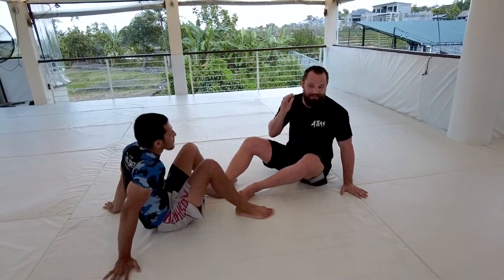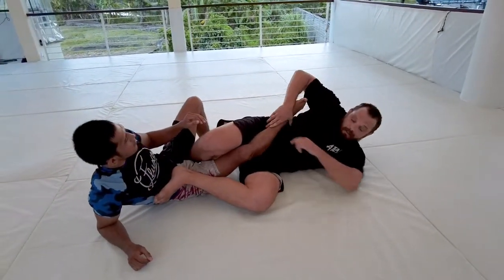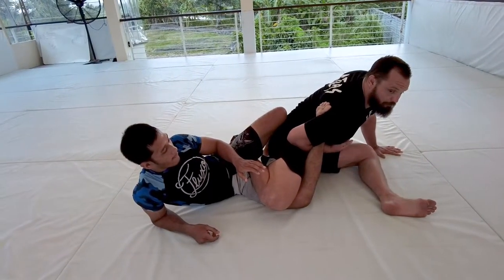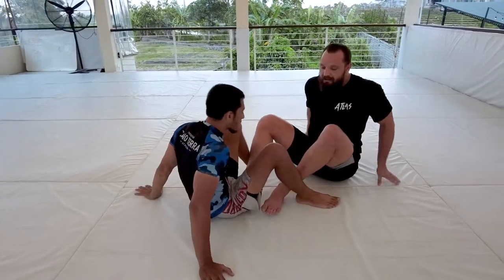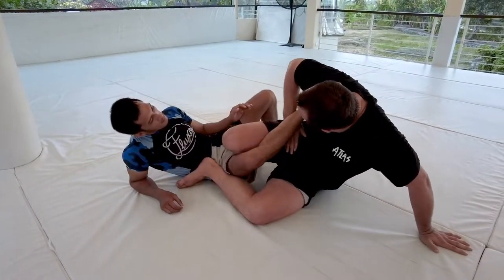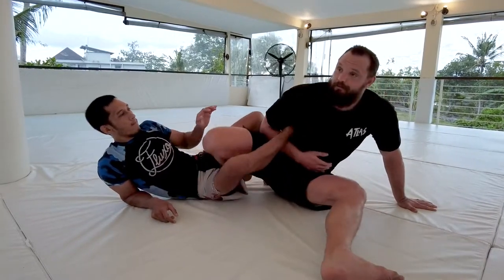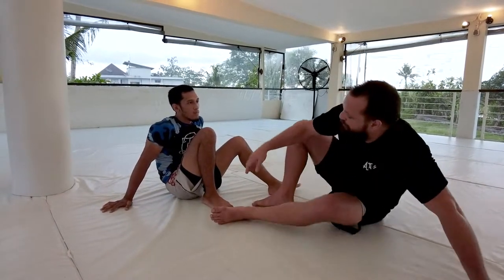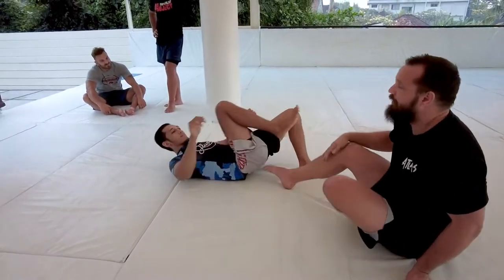Twisting Ankle Lock for No Gi BJJ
In this video 2nd degree Black Belt Justin Sidelle demonstrates how to set up a Twisting Ankle Lock for No Gi BJJ. Rituals Jiu Jitsu is located in Bali, Indonesia.